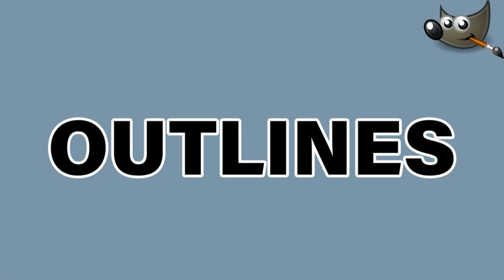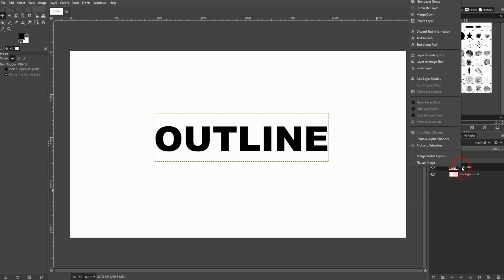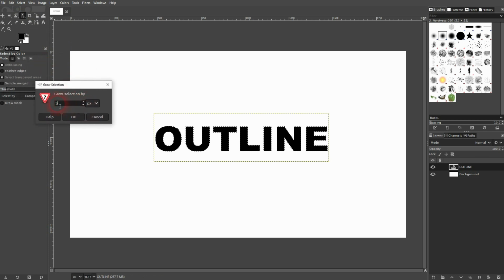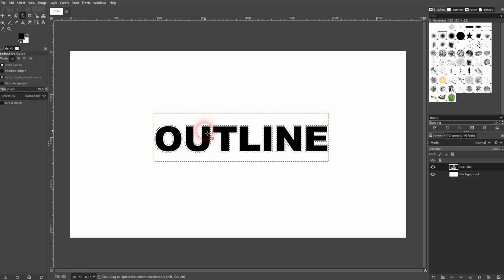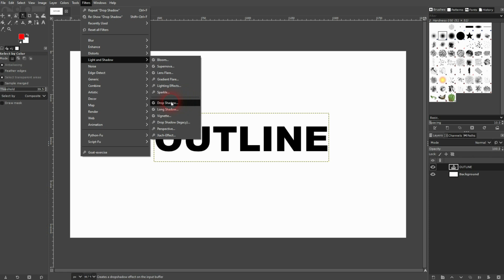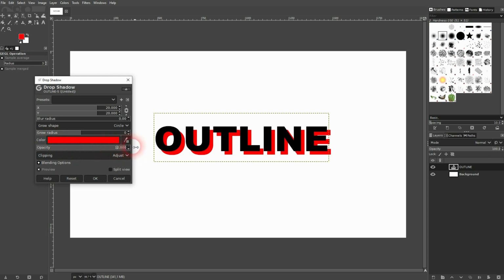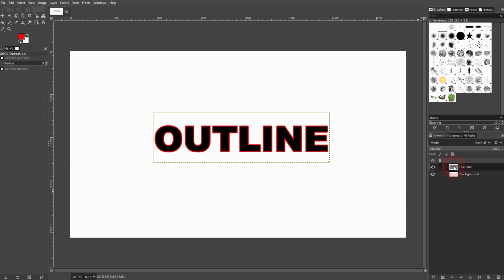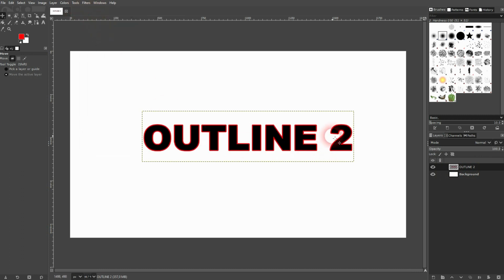Two More Ways to Create Outlines in Gimp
In this tutorial I'll show you two more ways to create outlines or strokes in Gimp.